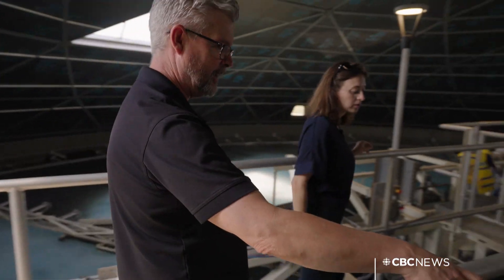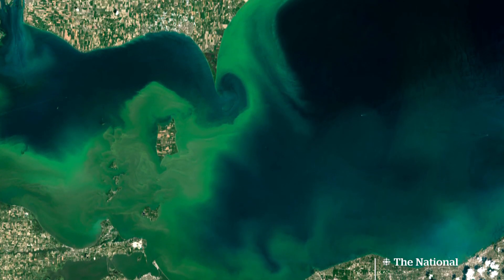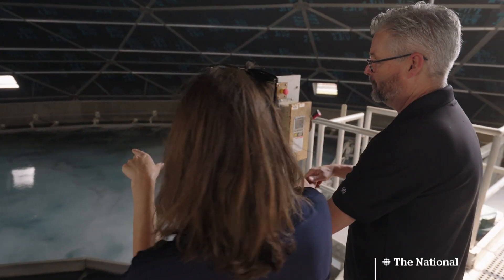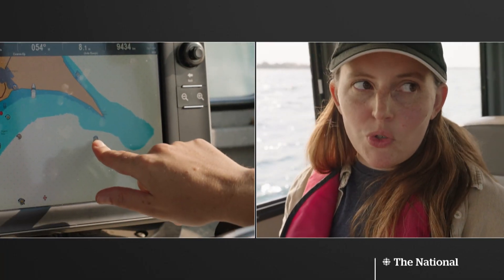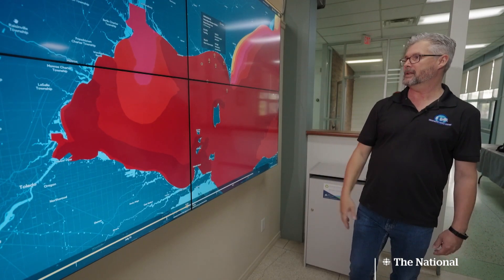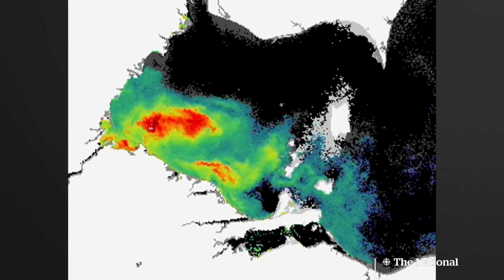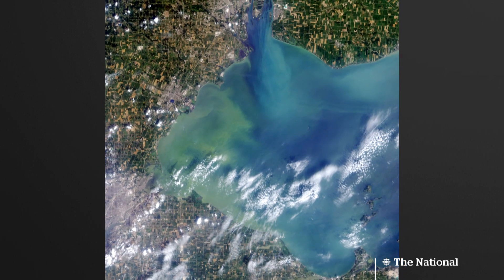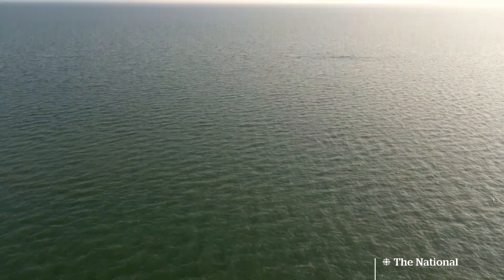Toxic algae is invading Canada’s lakes. This early warning system could help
Toxic blue-green algae blooms are invading Canada’s lakes, threatening drinking water supplies, beaches and aquatic life. CBC News met the scientists using high-tech sensors to set up an early warning system to better manage the blooms.